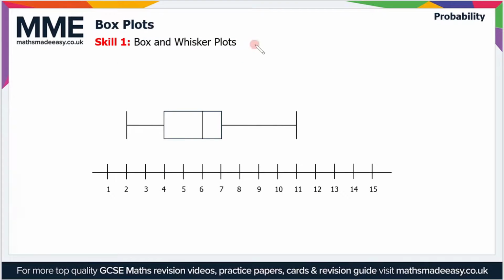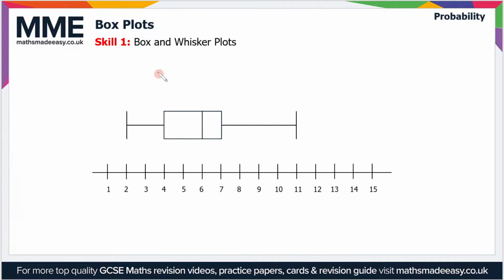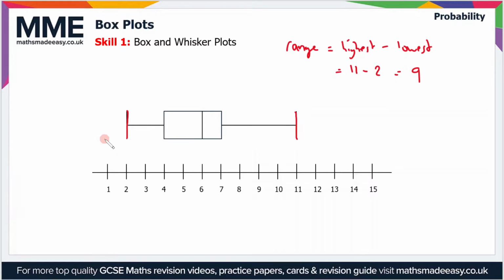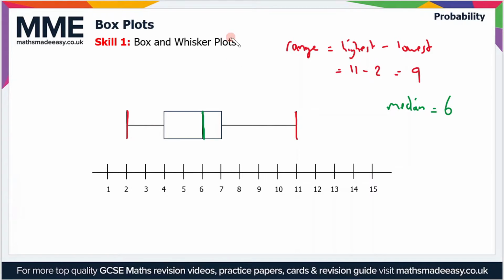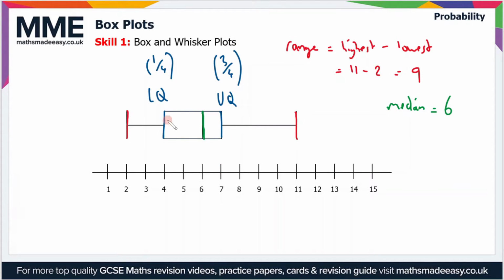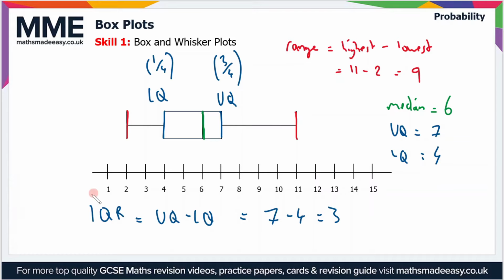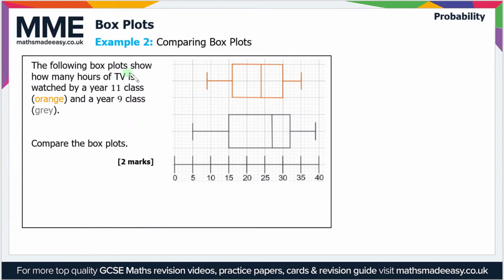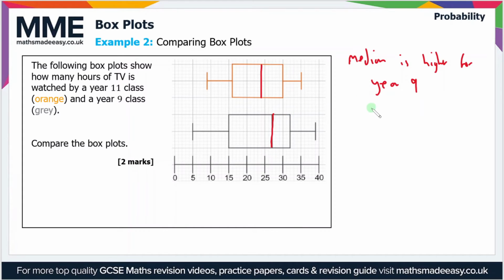Statistics - Box Plots (Video 1)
This is the Maths Made Easy video on Statistics - Box Plots (Video 1)

To see our Statistics - Box Plots (Video 1) online exam click the following

TIMESTAMPS
0:00 Intro
0:05 Skill 1: Box and Whisker Plots
2:55 Example 2: Comparing Box Plots
4:03 Outro